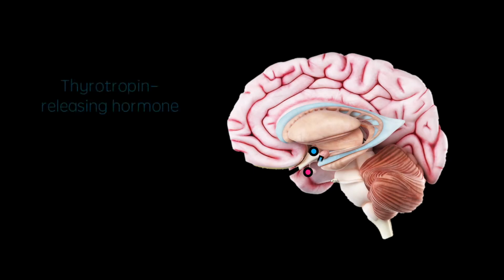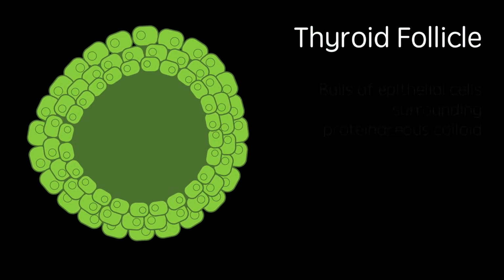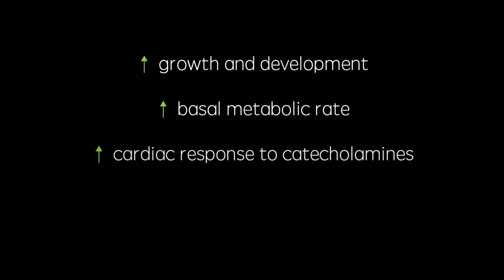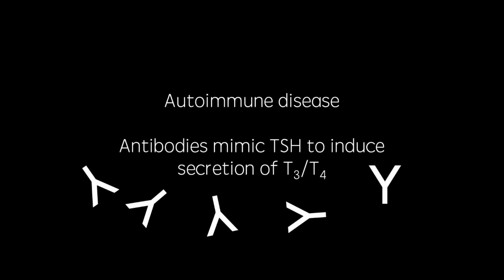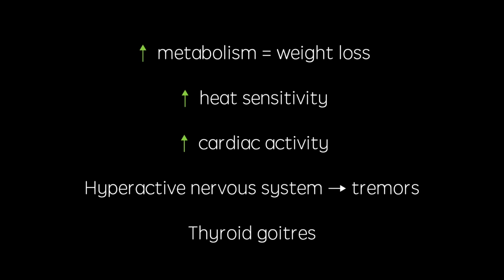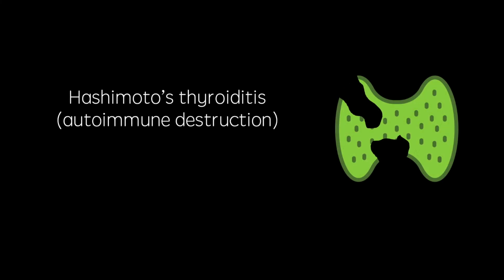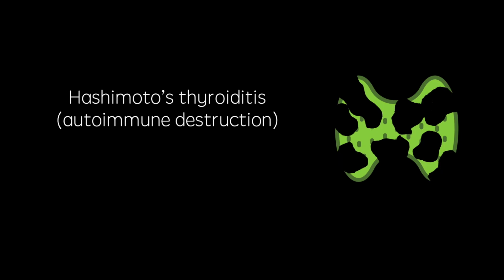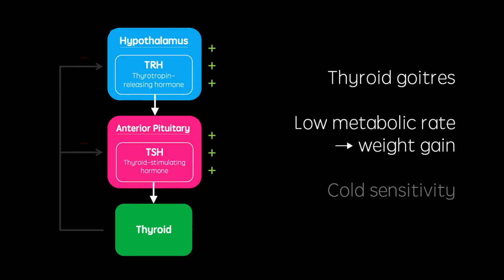Thyroid Disorders - Grave's Disease & Hypothyroidism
In this video, I’m going to discuss disorders of the thyroid gland. When the hypothalamus releases thyrotropin-releasing hormone, it acts on the anterior pituitary to release thyroid-stimulating hormone. This hormone is secreted into the blood, which transports it to the thyroid gland, which sits just below the larynx in the throat.

Inside the thyroid are thyroid follicles – balls of epithelial cells which produce thyroid hormones, surrounding proteinaceous colloid, which stores thyroid hormone. These are T4 and T3, both of which bind to thyroid receptors, which dimerise with retinoic-acid-bound RX receptors. This complex goes on to alter transcription, particularly genes involved in increasing growth and development, basal metabolic rate, cardiac response to catecholamines, and nervous system excitability.

Although this may seem like a well-oiled machine, that isn’t always the case. Hyperthyroidism, or graves disease, is an autoimmune disease, whereby the body produces antibodies which mimic TSH to induce the secretion of thyroid hormones. This causes weight loss, heat sensitivity, increased cardiac activity, a hyperactive nervous system, which can lead to tremors, and large lumps in the thyroid gland, known as thyroid goiters.

One treatment for Grave’s disease is the use of anti-thyroid drugs, such as carbimazole and methimazole. These drugs work by inhibiting the iodination of tyrosine molecules, which ordinarily go on to for T3 or T4. People with Grave’s disease also take beta blockers, which although have no effect on the overactive thyroid, do treat some symptoms of the condition. If symtpoms become unmanageable, are drugs are not well tolerated, some patients opt for surgical thyroidectomy, although this is a risky procedure, as it can cause damage to the parathyroid glands.

Hypothyroidism or underactive thyroid can be caused by either the autoimmune destruction of the thyroid gland, also known as Hashimoto’s thyroiditis, or more often in less developed countries, by a low iodide diet, preventing the synthesis of thyroid hormones. A deficiency in thyroid hormone removes the negative feedback loop for its secretion, resulting in high levels of TRH and TSH, both of which cause weight gain, cold sensitivity, and again, thyroid goiters.

Knock your GCSE, A level or university exam results out of the park with DrugsPlus. With videos on physiology, disease and drugs, this is your number one stop for anything involving medical health. Topics covered range from the heart, to the brain; from the reproductive system, to the endocrine system; from cyanide, to COVID-19. People who enjoy DrugsPlus include everyone from prospective medical students, to anyone with a general interest in drugs and disease.